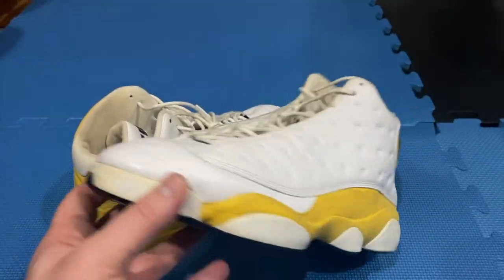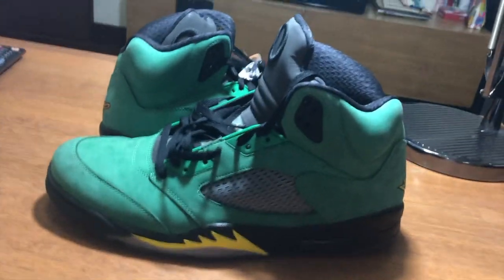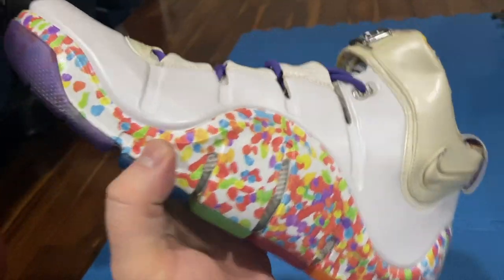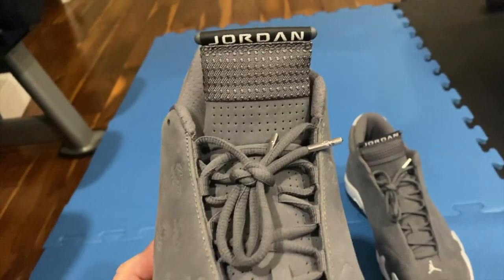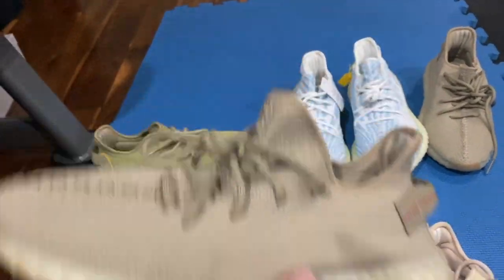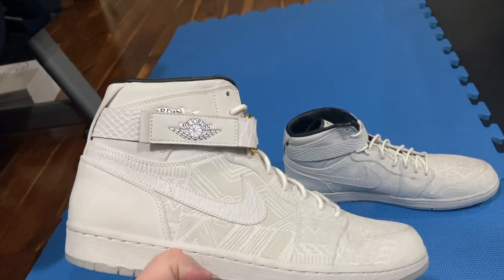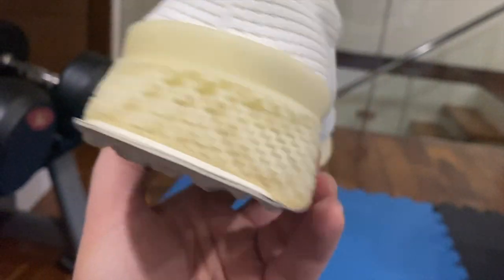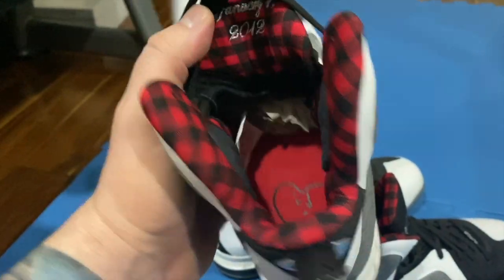超高価なレアスニーカーコレクションから8足のスニーカーを紹介します・8 PAIRS OF THE RAREST SNEAKERS IN THE WORLD in hand[スニーカーsneakers]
This is a sneaker video about a collection of 9 pairs of the rarest super ultra rare sneakers in the world, which you can see in hand from Shoe Butter. 超高価なレアスニーカーコレクションから９足のスニーカーを紹介しますについて話します。Brought to you from Tokyo, Japan, the home of the 2020 Olympics. 東京オリンピック2020の日本からUPしました。